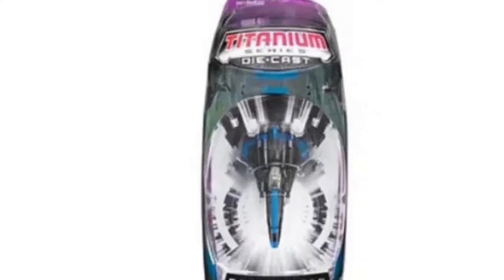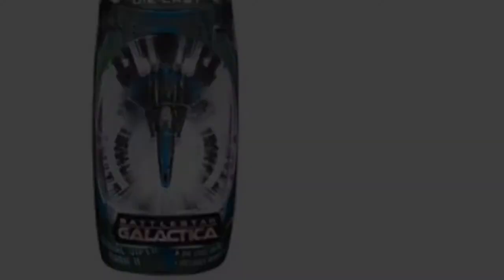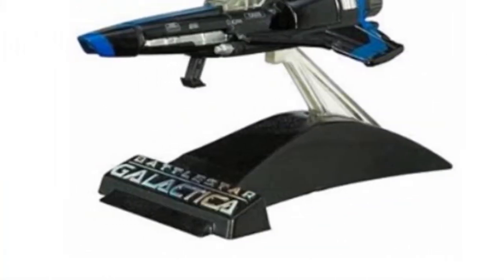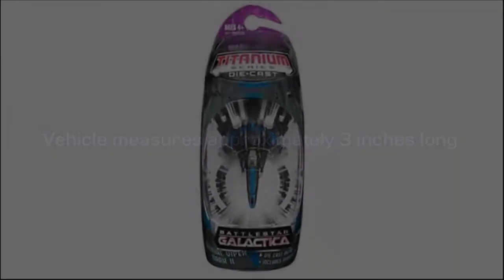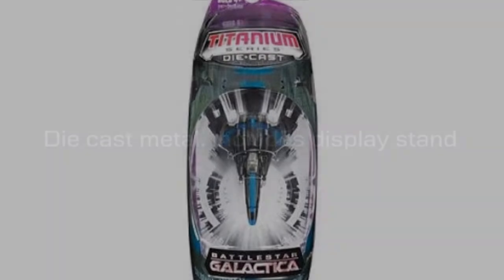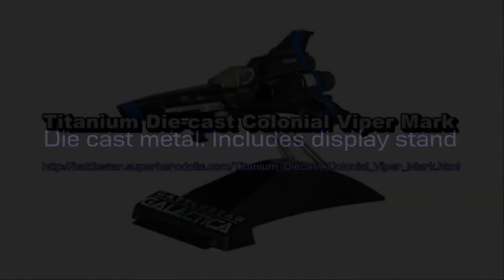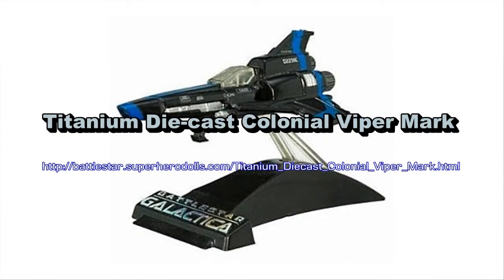Titanium Die-cast Colonial Viper Mark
Manufacturer: Hasbro

Titanium Die-cast Colonial Viper Mark by Hasbro will probably be your kid's top new action figure. Among the key features for this toy is the vehicle measures approximately 3 inches long. Other features include ages 4 and up. from hasbro. and die cast metal. includes display stand. The Battlestar Galactica toy dimensions are 2&8243H x 3&8243L x 2&8243W and it has got a weight of 0.19 lbs. Shopping for a Titanium Die-cast Colonial Viper Mark , add to cart by clicking the hyperlink below.

 Playsets Vehicles, Action Figures Statues, Toys Games